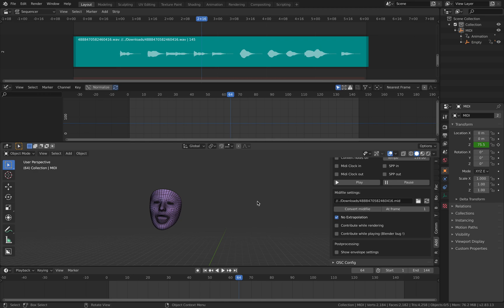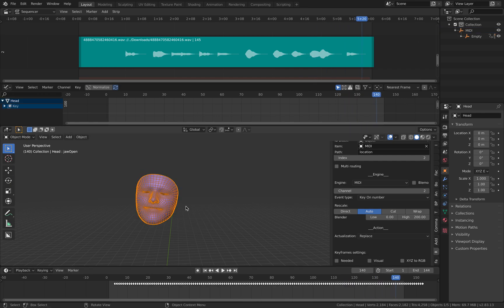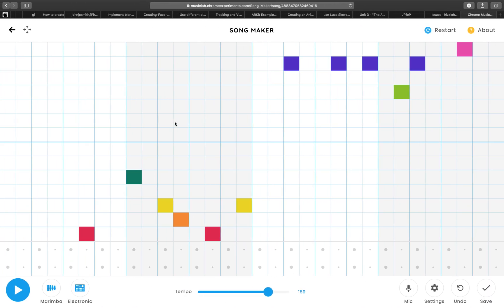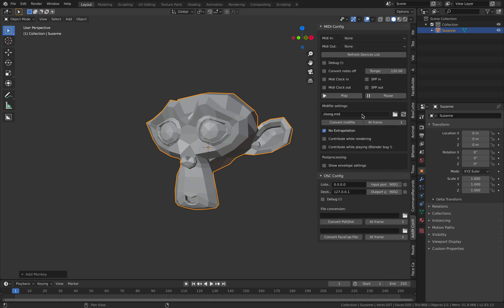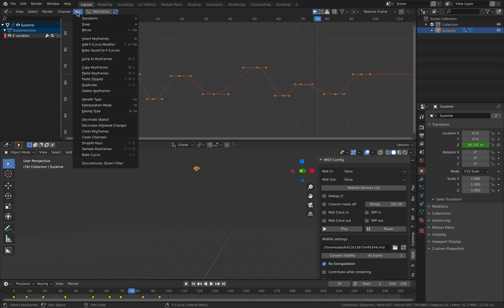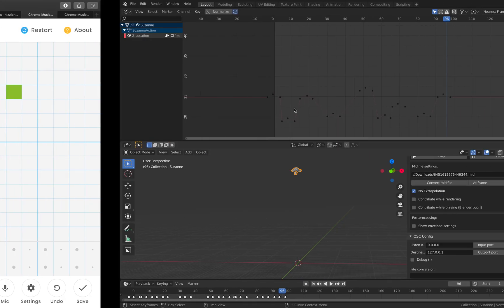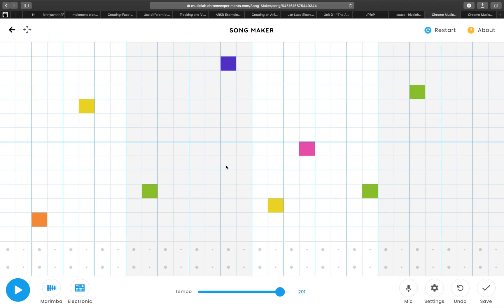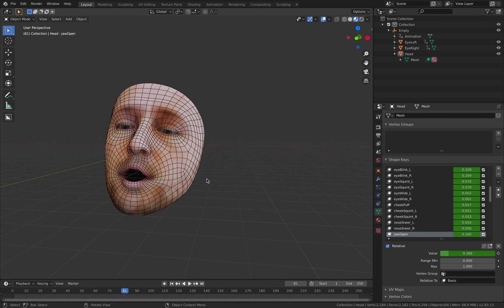BSLIVE Create MIDI Jingle, Capture Performance, and Make Animation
TOOLS:
- Chrome Experiment MUSIC LAB to generate MIDI and WAV
- Blender 3D
- AddRoutes addon
- iPhone and Face Cap (optional), you can try OpenPose (Windows only)

In this episode of Blender Sushi LIVE, I am giving a demonstration on how you can turn your sentence into a jingle as MIDI and wave, then do an improvisation animation potentially using your own face, and also maybe body motion capture animation.

The whole idea for this started with this browser tool called MUSIC LAB, I realized that it can output both MIDI file and WAVE. This is something that can be used in Blender! I mean it's one way to get timing and melody at the same time.

I was also inspired actually by a TED talk by this African Lady, where she talks about how sentence in African language, often used as MUSIC then can be translated into dance motion and full performance can be made, it's all about MUSIC and IMPROVISATION.

I like to do the same thing but using my own tool: Blender 3D! I know the fact that we can capture Face, Body performance, using the tools we have.

For the Melody thing, I am using my made up Jingle:
"I can Blend, a little. Together we Blend more!" -- BS Motto

You can use your imagination to turn your own sentence into melody. Just break the sentence, saying it slower or faster.

When ready, the whole data can be brought into Blender using ADD ROUTES addon. MIDI file can be imported into Blender using this addon. Just ensure you have the correct MIDI channel and drivers and record is set properly.

And luckily AddRoutes developer also talked to FaceCap app developer for iPhone and iPad, and then you can import face capture data into Blender, quite easily.

While for body capture, while it's optional, that's also something you can do using iPhone with bionical chip, or iPad Pro, more accurate with LIDAR. But if you have Kinect or other method, like using OpenPose, you can do so.

It's truly quite interesting what you can do and create using your own home computer today! Maybe many people did not realize this yet. Hopefully you find this one interesting and useful.

Maybe in the near future all this can be a LIVE performance and your audience can see it in AR or VR. However, for now, if you could record your face performance and turning it into another character animation, that's I think quite amazing in our timeline.

NOTE:
One thing that I forgot to mention is that you can also easily capture your mouse motion using Blender playback RECORD function.